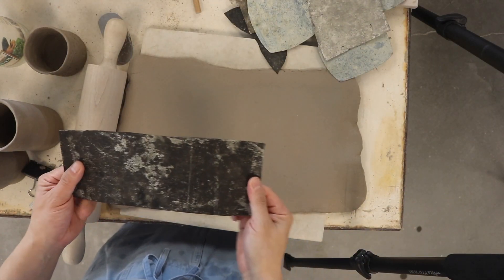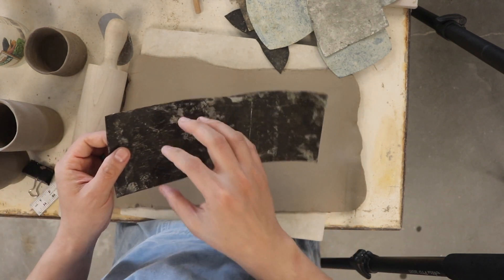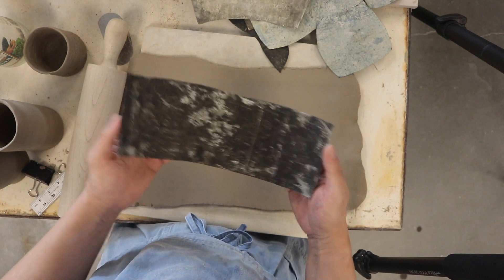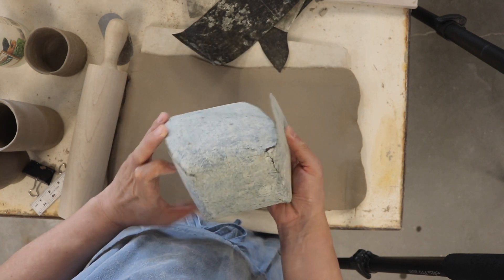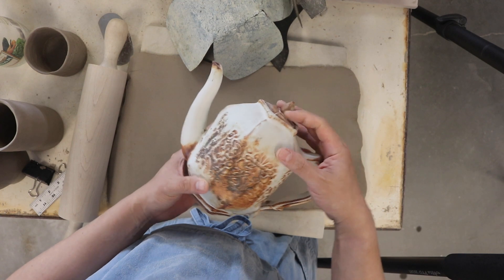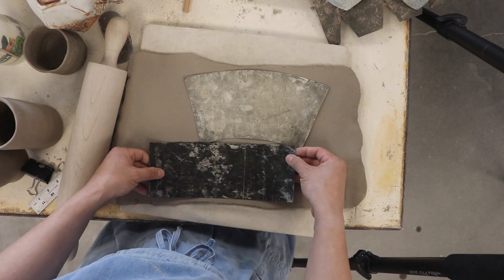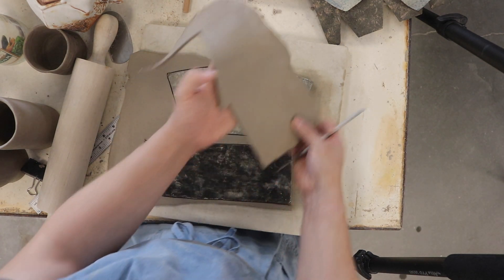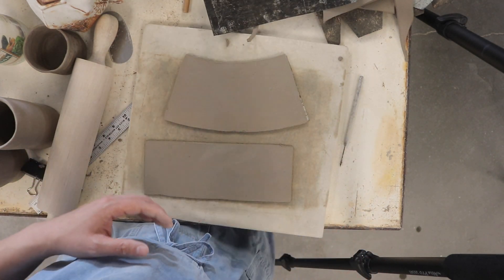Tar paper templates for mugs, POV pottery #33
We will use two different tar paper templates to make a truncated cone, and cylinder shaped mugs!